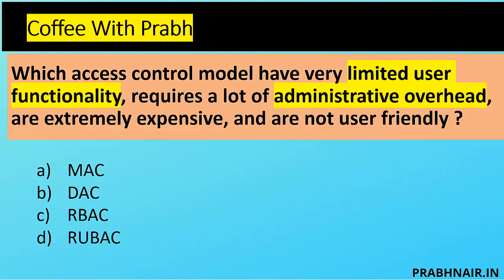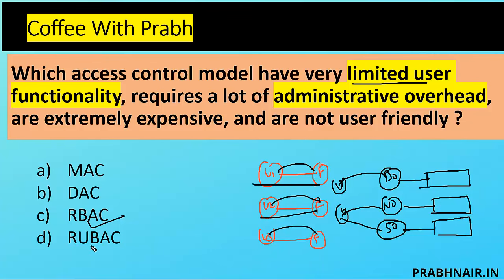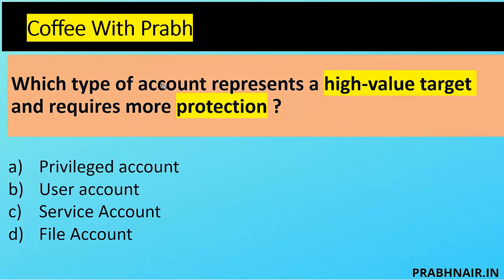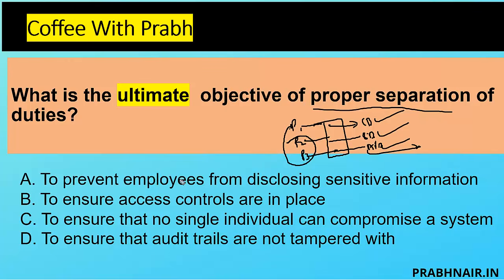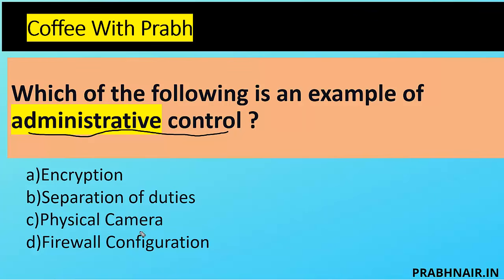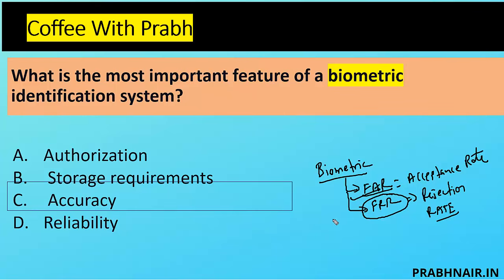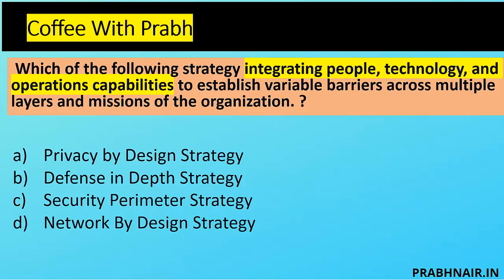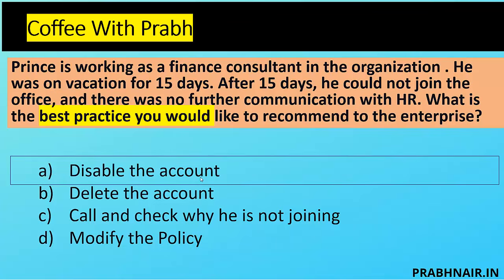Domain 3 ISC2 CC Practice Questions - Your Keys to ISC2 Certification!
In this Domain 2 ISC2 CC Practice Questions - Your Keys to ISC2 Certification! Video, I cover some practice questions and give you a detailed explanation of each question. This will help you prepare for the exam and understand the material. This video is designed to comprehensively understand the topics covered and the best way to approach the questions.

FREE Exam (ISC)² Voucher!

(ISC)² is offering FREE access to their Certified in Cybersecurity℠ (CC) Online Self-Paced Training and Exam for anyone entering the field for the first time.

▫️Create an account with Pearson VUE, Select the certification: CC: Certified in Cybersecurity
▫️Select your testing location and schedule your exam.
▫️Enter the Voucher and click apply. Your total will automatically update to $0.

To access the self-paced training you have to sign up as (ISC)² Candidate.
2. Then buy Official (ISC)² Certified in Cybersecurity (CC) Self-Paced Training for $0

Kindly REPOST, someone might find it useful.